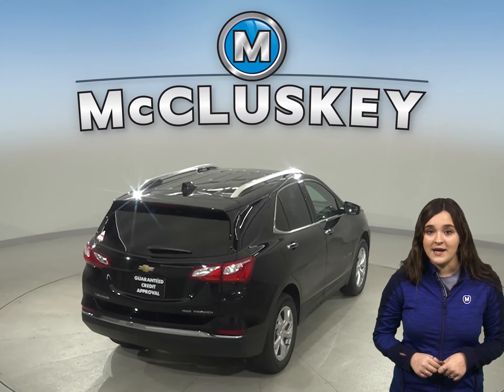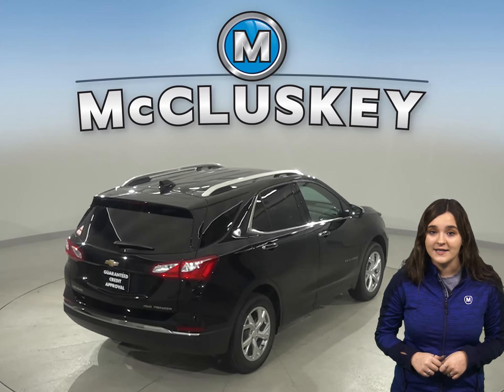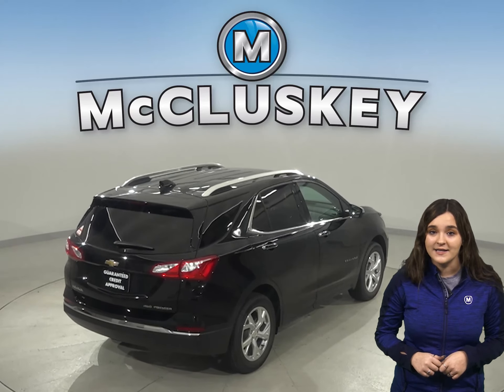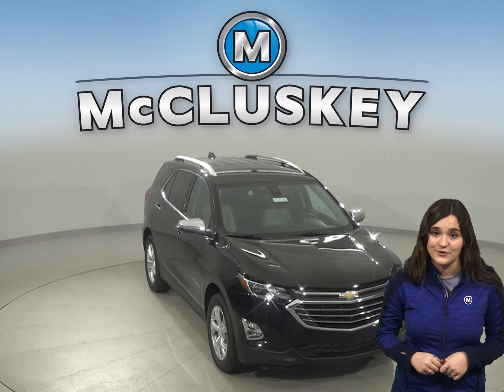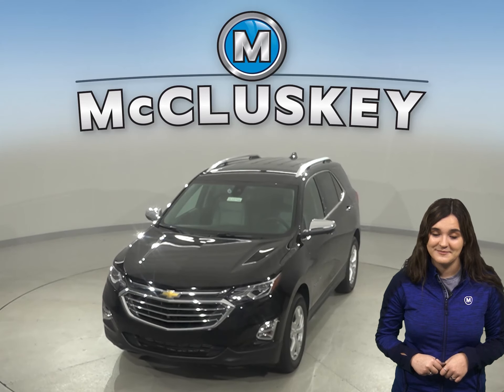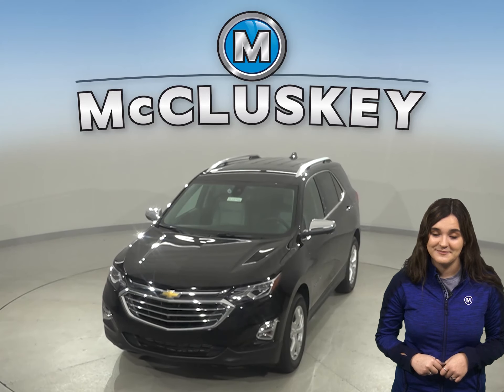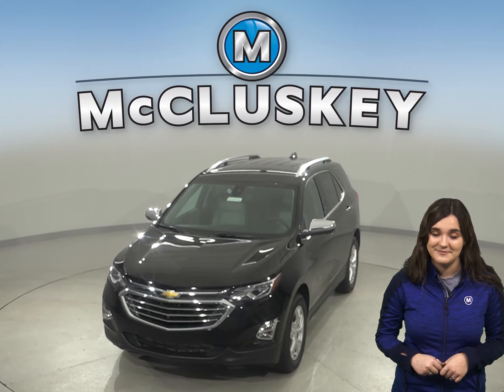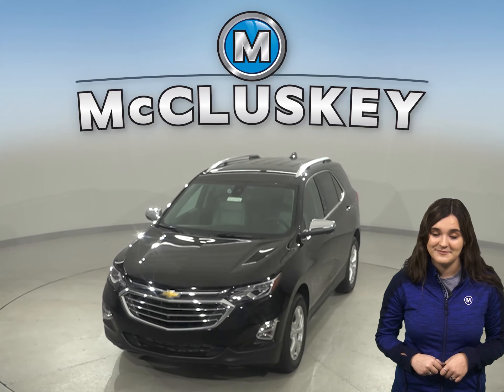203519 New 2020Chevrolet Equinox Black SUV Test Drive, Review, For Sale -